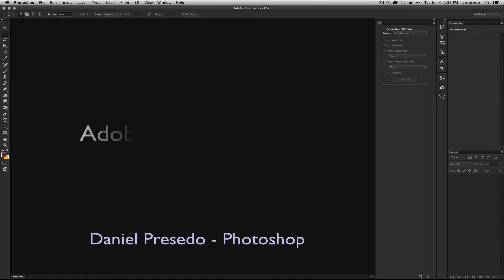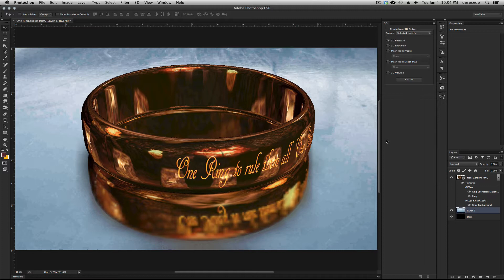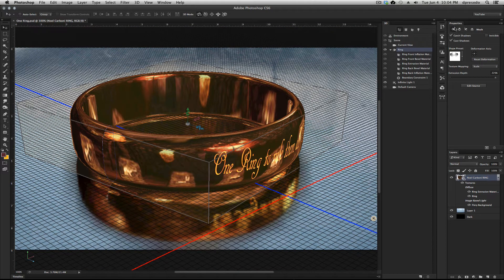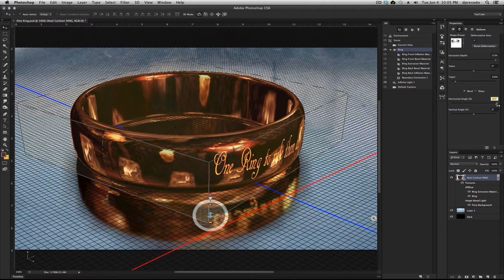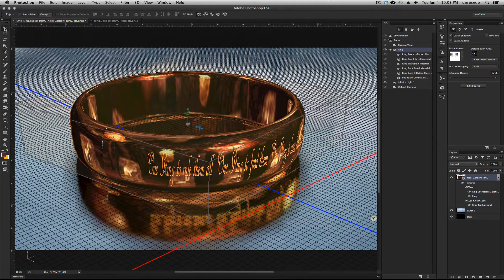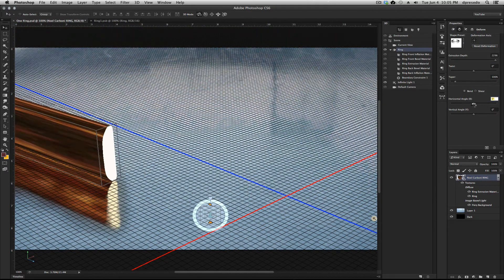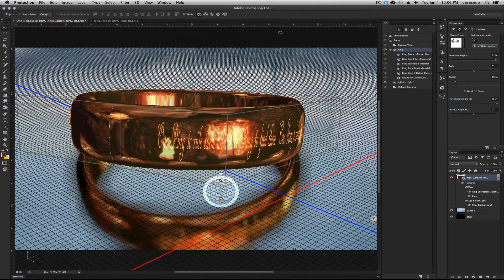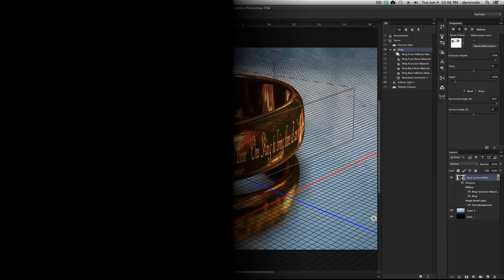Photoshop CS6 - Extended 3D - The Ring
Photoshop CS6 - Extended 3D -  How did he create that Ring!